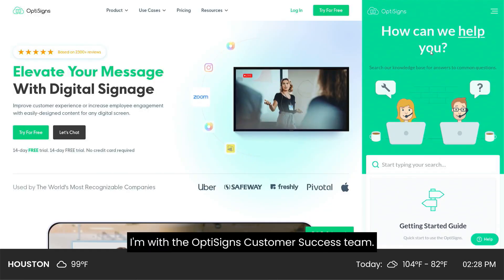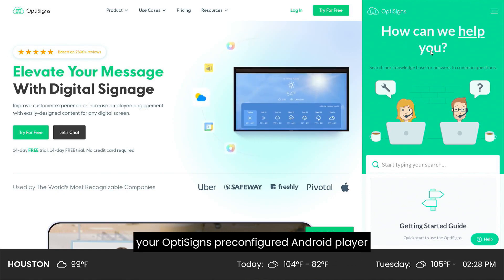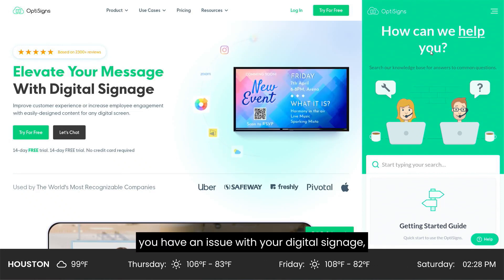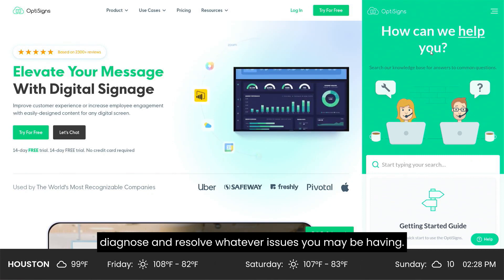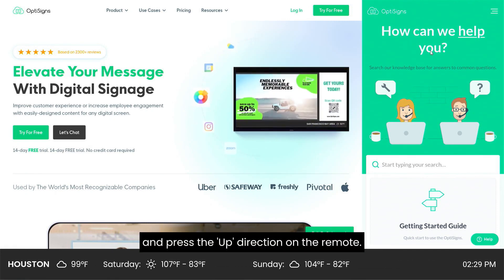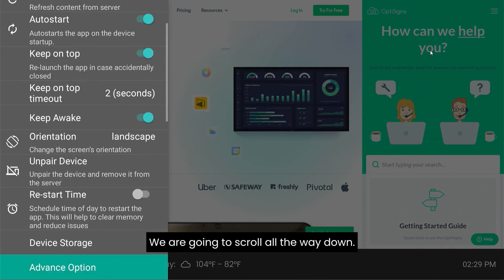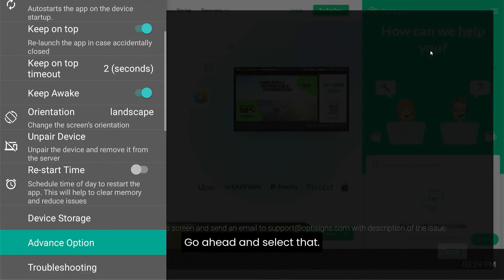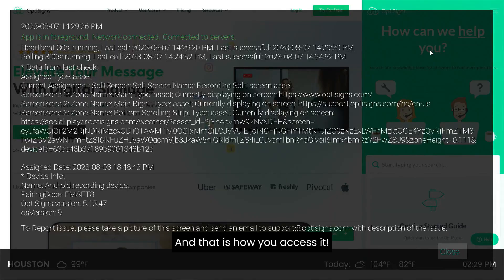Accessing the Troubleshooting Page on your OptiSigns Pre-Configured Player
Quick and short video on how to easily access the troubleshooting page on your OptiSigns preconfigured player or managed preconfigured player.